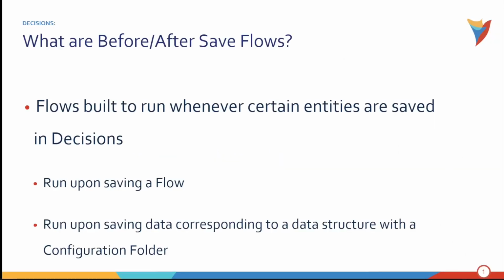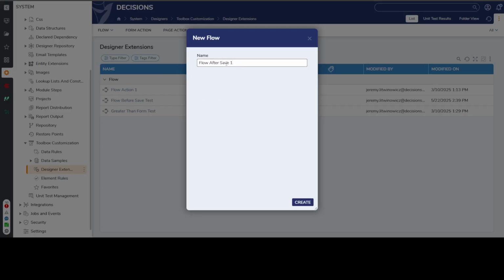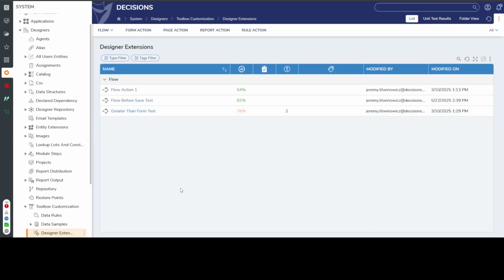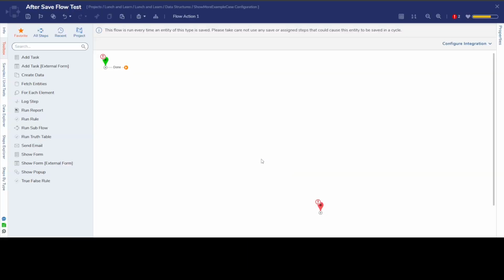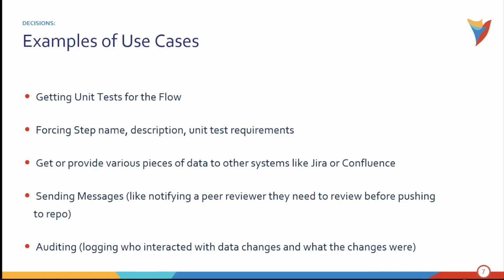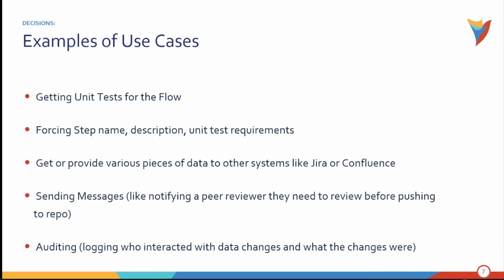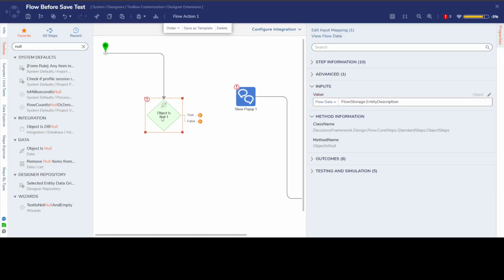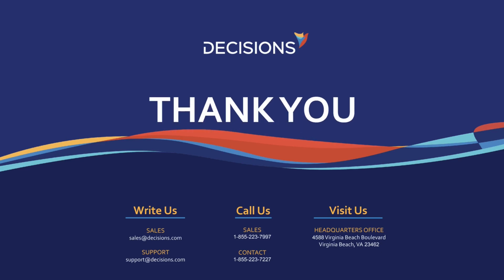Before And After Save Flows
0:00 Introduction
0:16 What are Before/After Save Flows? Where can they be created?
1:02 Designer Extensions - Before and After saving a Flow
2:22 Designer Extension Example
5:21 Configuration Folder - Before and After Saving Data
7:16 Configuration Folder Example
10:00 Use Case Examples
14:37 Checking for Description before Saving Example